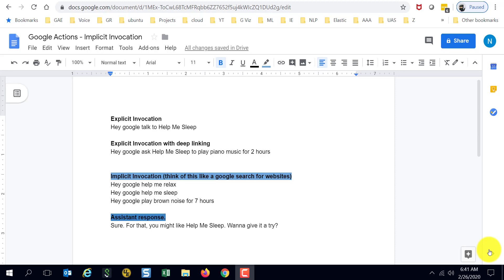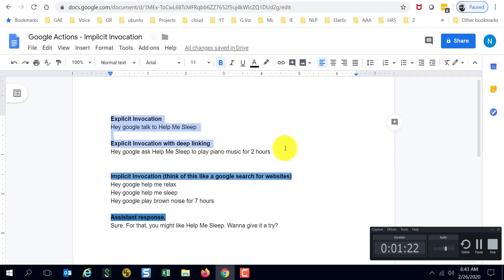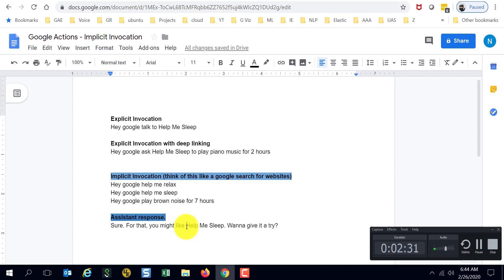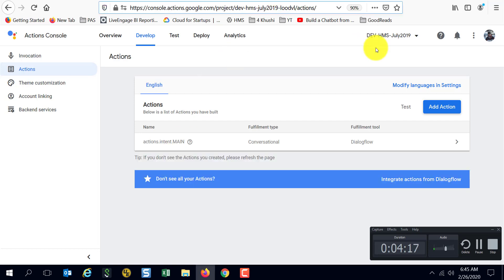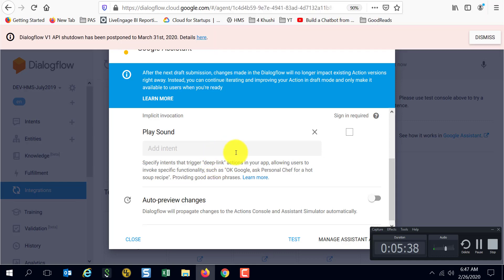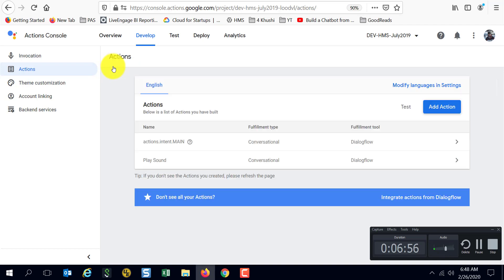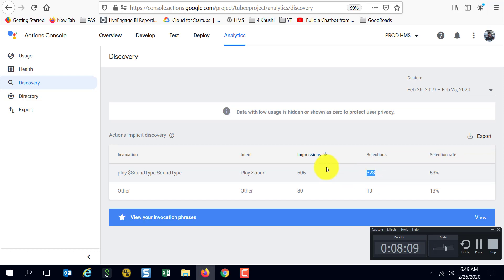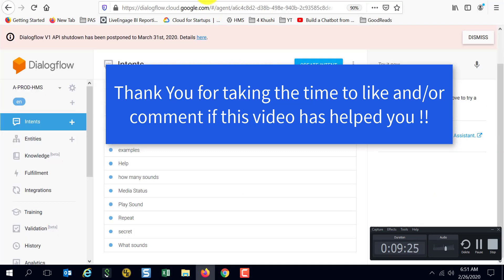Google Actions (Assistant) Implicit Invocation